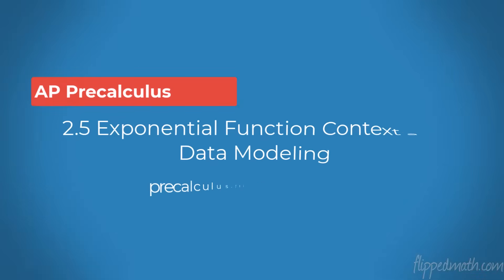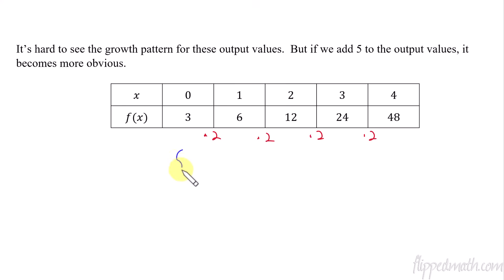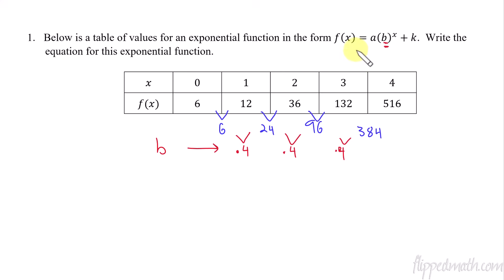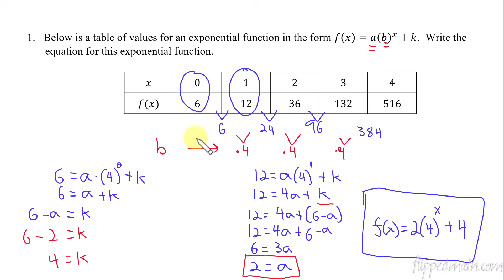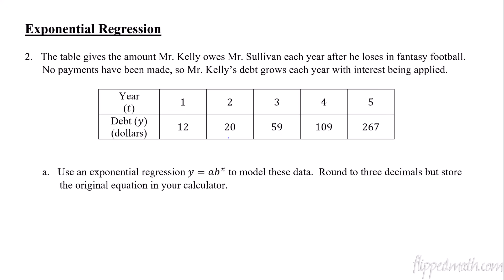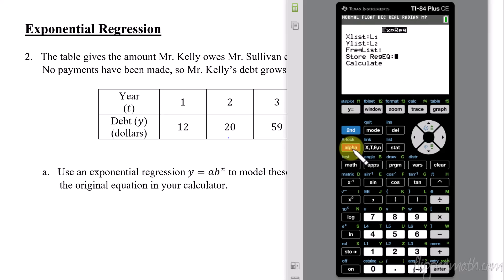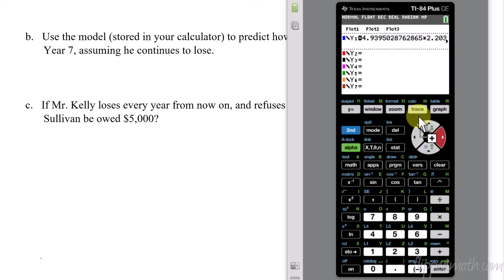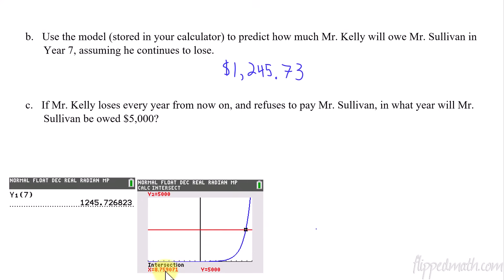AP Precalculus – 2.5.A Exponential Function Context and Data Modeling